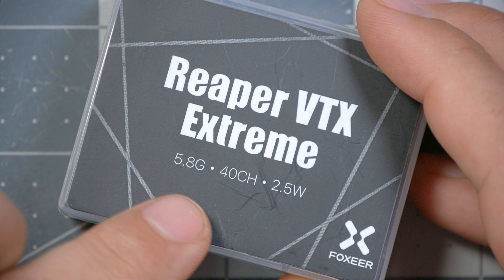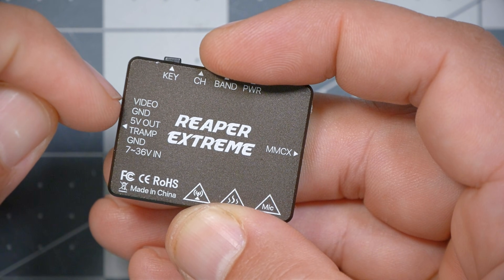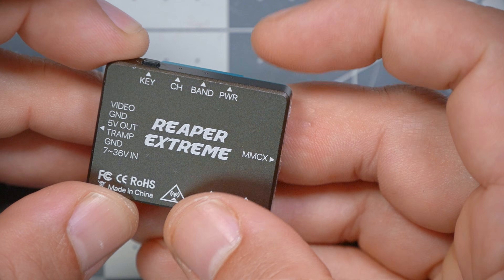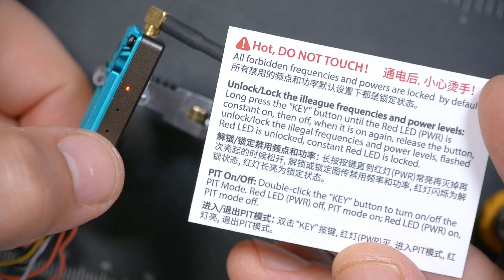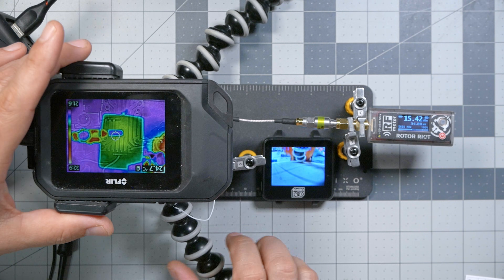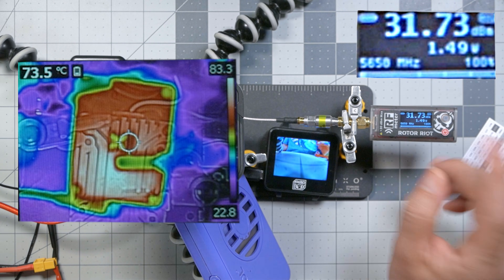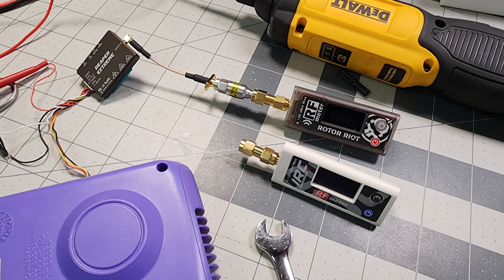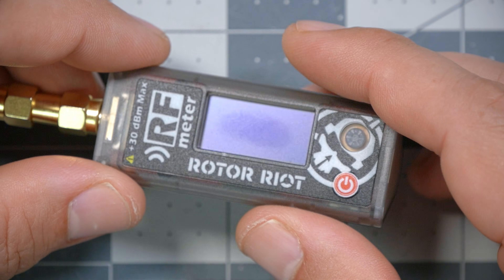Foxeer Reaper 2.5W vTX can do one thing digital systems can't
00:00:00 - Analog can do something digital can't!
00:01:01 - Aren't vTX capped at 1 watt in the USA?
00:02:24 - Size and weight
00:02:56 - Power consumption
00:03:30 - Heat buildup is the real limitation in vTX output power
00:04:15 - Connections and buttons
00:05:17 - Reaper doesn't include antenna cable
00:05:57 - How to unlock the vTX
00:07:42 - Have I earned your support today?
00:08:36 - How to measure the output power

00:09:15 - Power test: 25 mW
00:09:53 - Power test: 2500 mW
00:12:38 - Should you buy it?